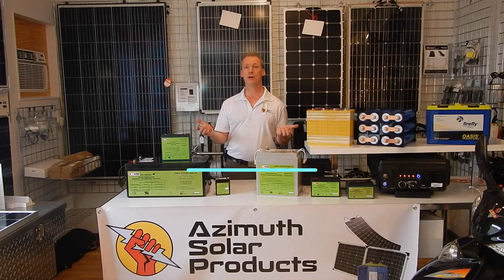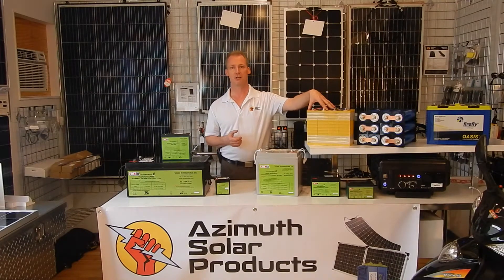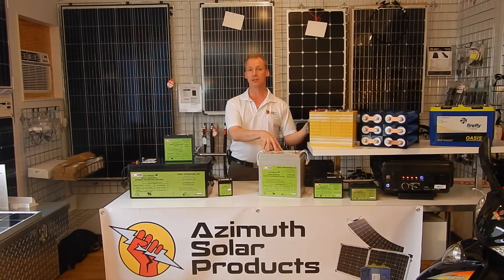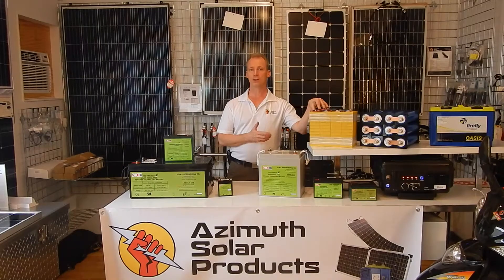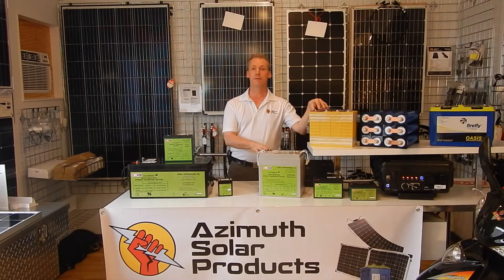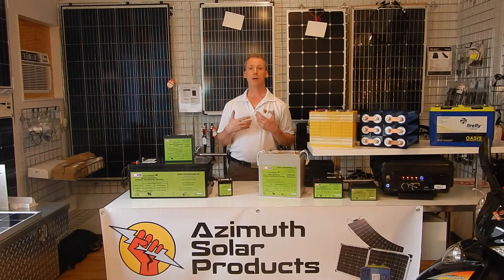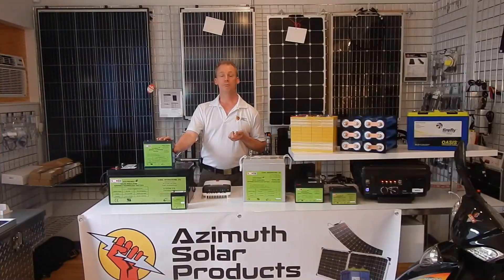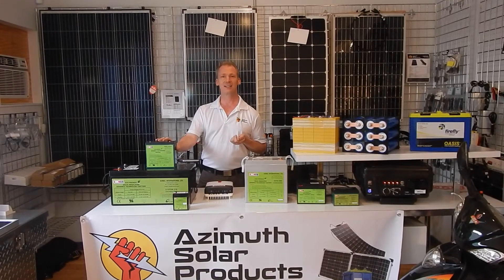Silicon Dioxide SiO2 Batteries: The Pros and Cons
Silicon Dioxide batteries (as known as SiO2, Lead Crystal, or just Crystal batteries) are built to last in rough conditions. These batteries can be discharged deeper, cycled more often (even in extreme temperatures), charge faster and have longer lifespans. They recover to full-rated capacity. They do not require maintenance, special ventilation or cooling, and can be stored up to 2 years without recharge.

Features:
- No freezing. Higher temperature range with greater capacity than other batteries at low temperatures. -40C to +65C
- Zero maintenance. No off-gassing. No acid spills. 1 year shelf life without charging.
- Faster charging (25C charge rate). 4 Hour charging vs. 7 Hours for lead acid.
- Approx. 1/3 of lithium ion batteries cost.
- Long lasting up to 5 times longer than AGM batteries at 50% DoD (depth of discharge). Up to 7 x longer at 80% DoD. SiO2 batteries last to 16 years at 20% DoD.
- Can be discharged repeatedly to 100% DoD with full recovery of capacity.
- Can be used in SERIES or PARALLEL or a combination of SERIES and PARALLEL to make 12V, 24V, 48 or 96V banks.